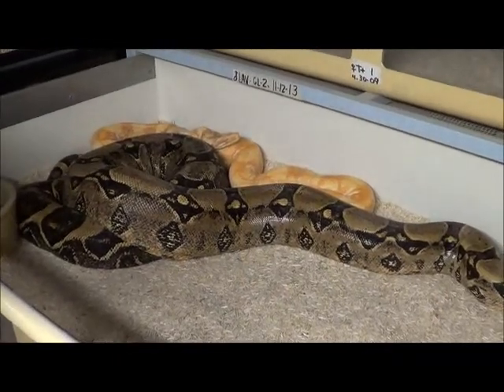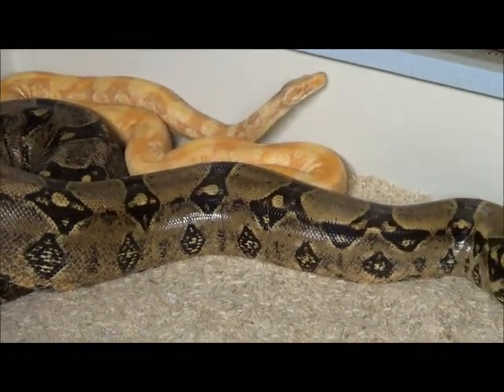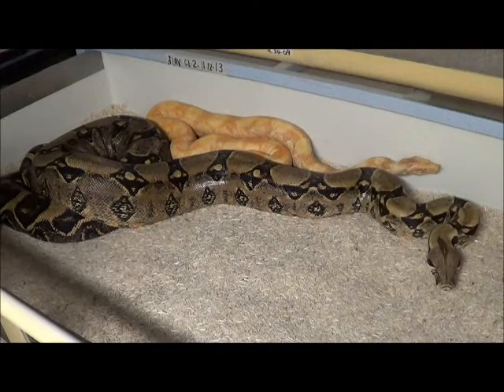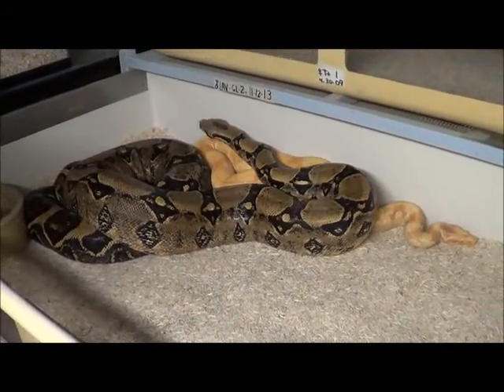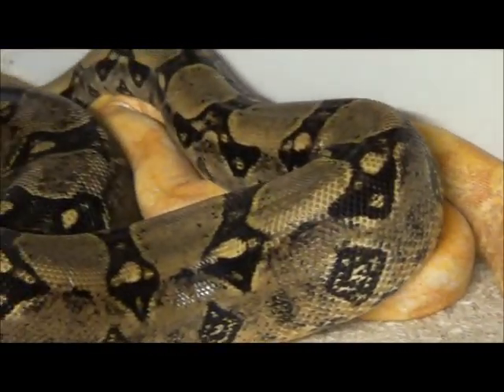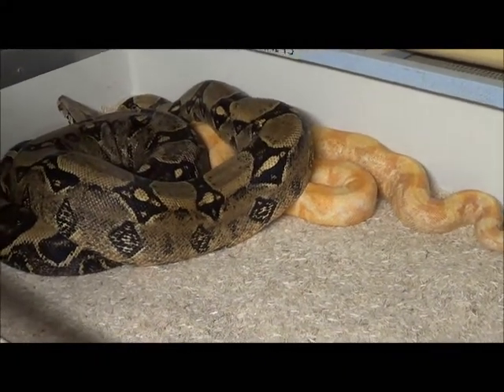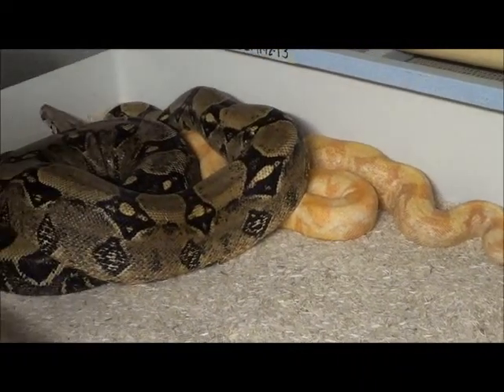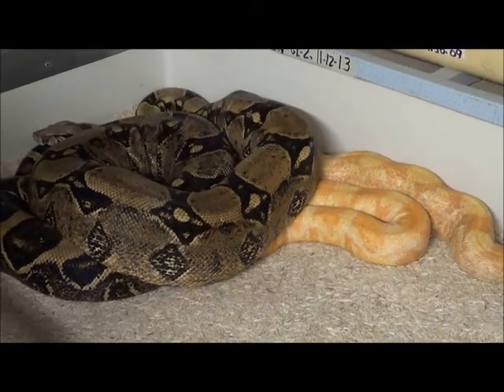Lavender Glow x Silver Colombian Boa project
Green Albinos is the goal of this project